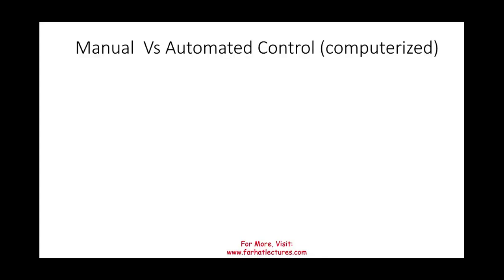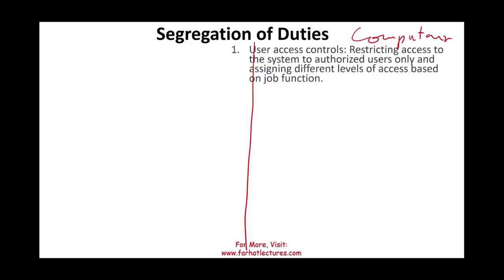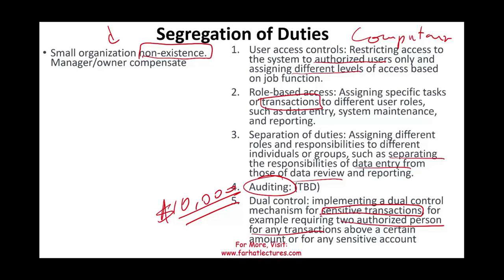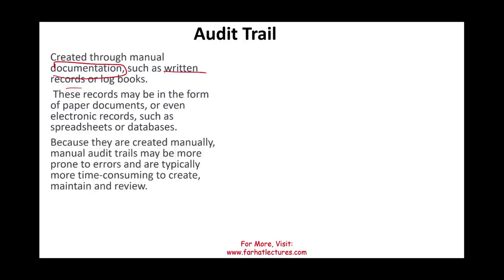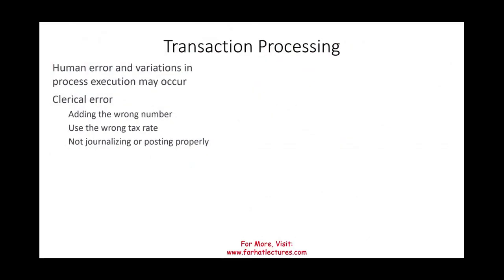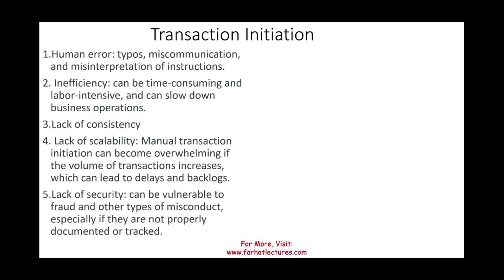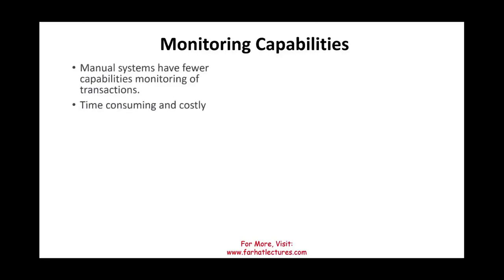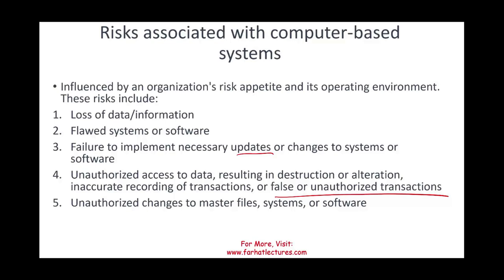Internal Controls: Manual Versus Computerized CPA Exam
In this session, I discuss internal control manual versus computerized system.